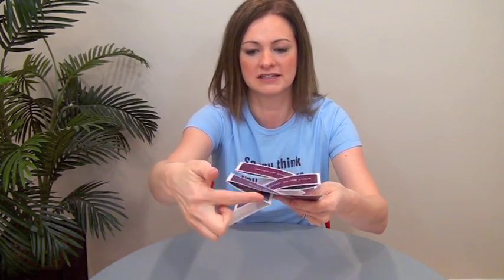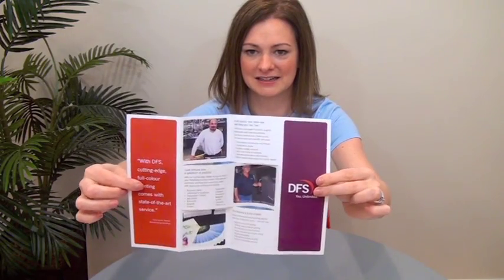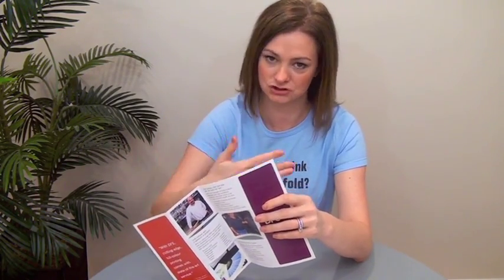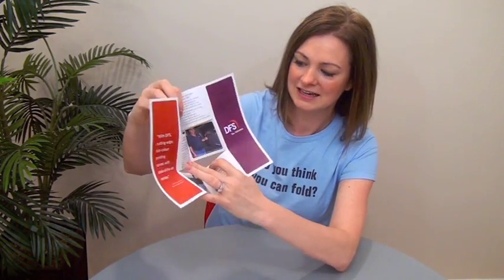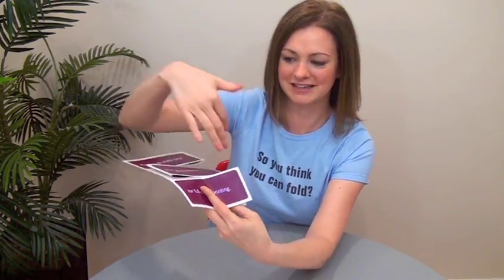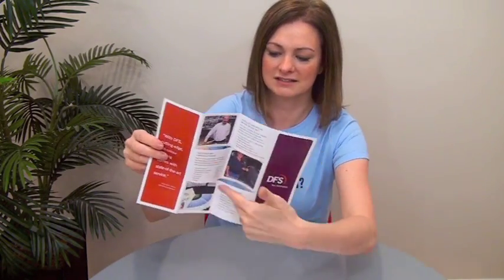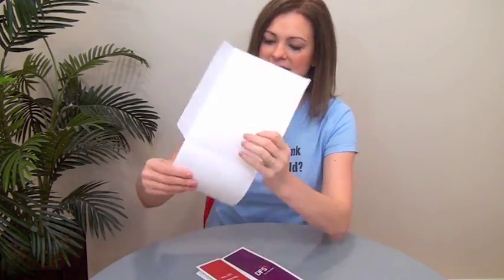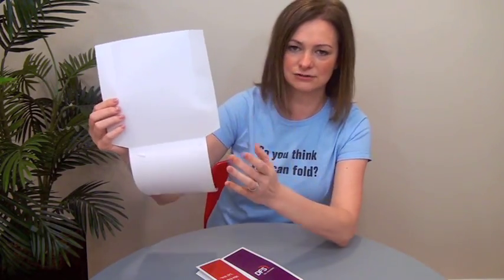FOW #265: Tricky Tucked Accordion Mailer with Sleeve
Tricky Tucked Accordion Mailer with Sleeve. Trish Witkowski shares her super-cool folding samples and helpful production tips. for folding ideas, downloads, and templates.